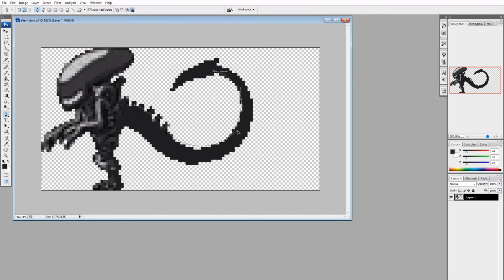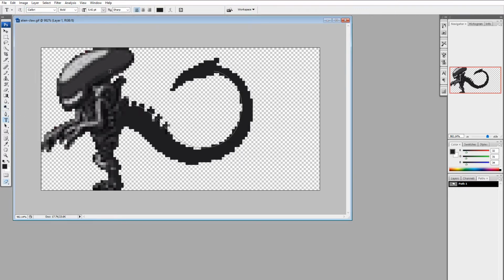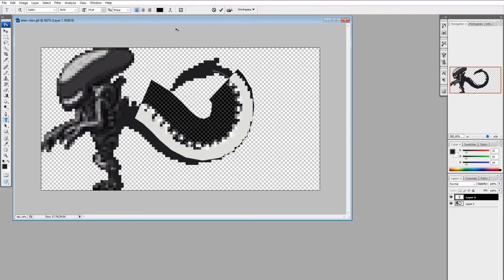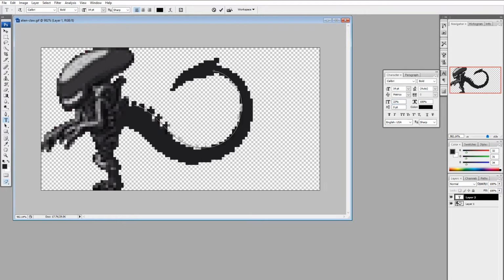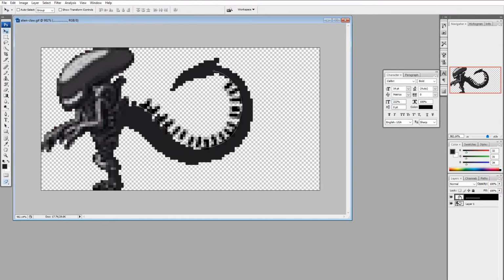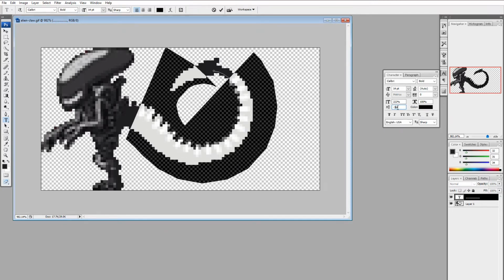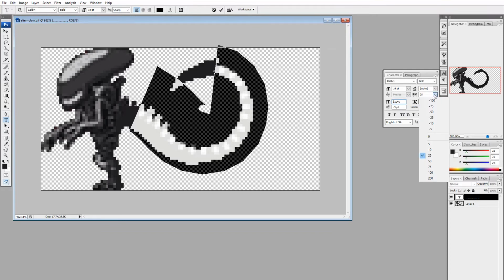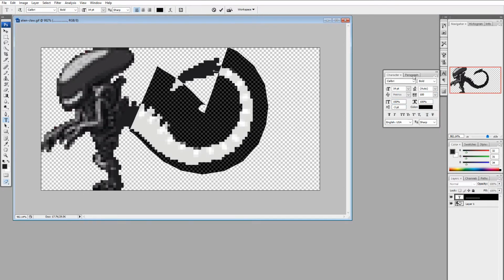PhotoShop - Pixel Path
make a PhotoShop pixel path for pixel art